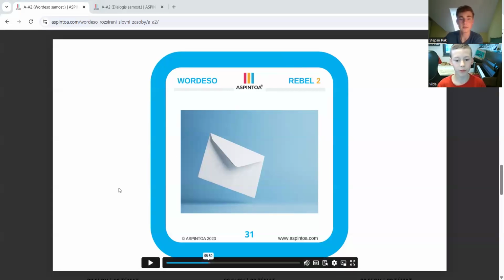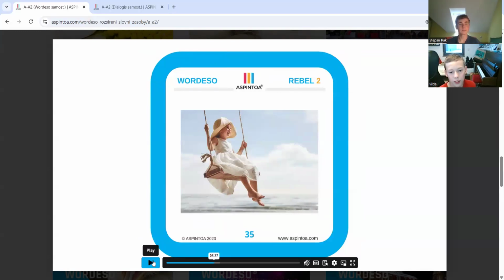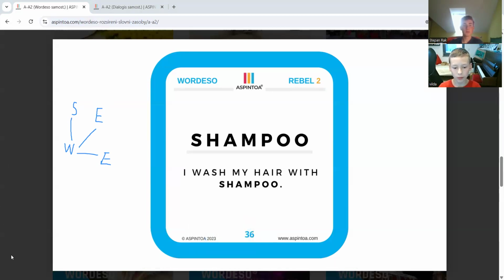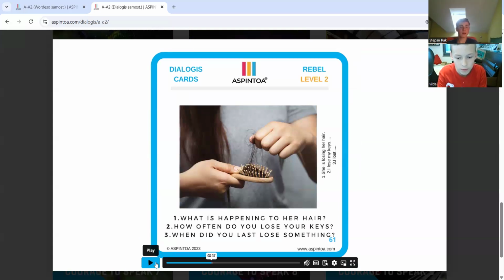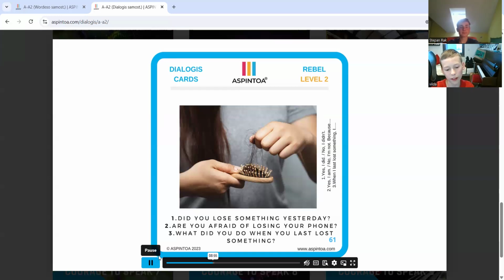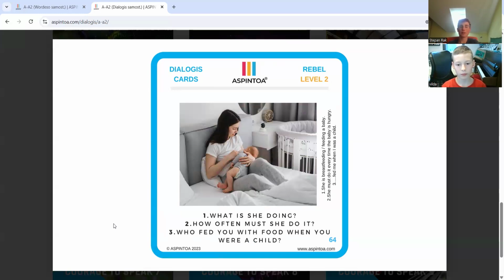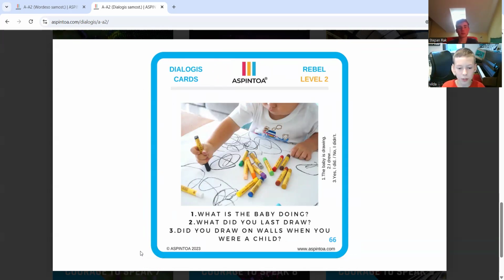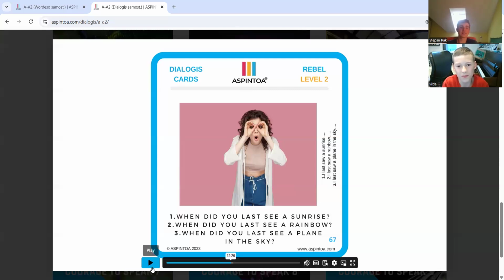Aspintoa angličtina se Štěpánem - úroveň A2: Trénink slovní zásoby a otevřených otázek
V tomto videu se Štěpán, náš certifikovaný kouč a leader, zaměřuje na výuku angličtiny na úrovni A2. Štěpán vede Vildu při tréninku slovní zásoby a otevřených otázek, které jsou ideální pro studenty na této úrovni. Celé video je v angličtině, což podporuje přirozené učení a rozvoj jazykových dovedností. ASPINTOA metoda umožňuje studentům učit se bez učebnic a soustředit se na praktické a interaktivní učení.

Pro koho je ASPINTOA vhodné?
Pokud se chcete zlepšit v angličtině, osobním rozvoji, vedení nebo podnikání, připojte se k nám. ASPINTOA nabízí inovativní způsob učení pro všechny, kteří chtějí růst a učit se efektivně.

Stačí začít.
Připojte se k nám na a objevte nový způsob, jak se učit a učit ostatní.

Šárka Králíčková
Zakladatelka a tvůrce ASPINTOA – systému celoživotního učení.